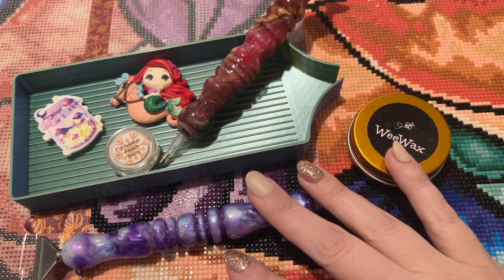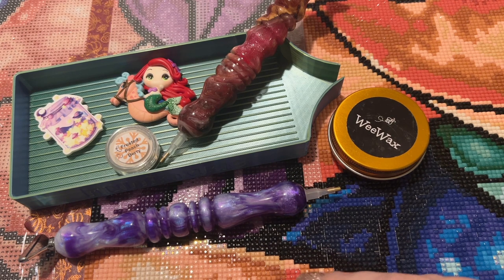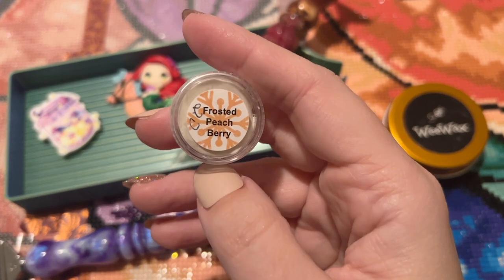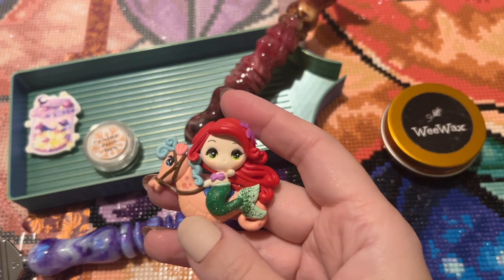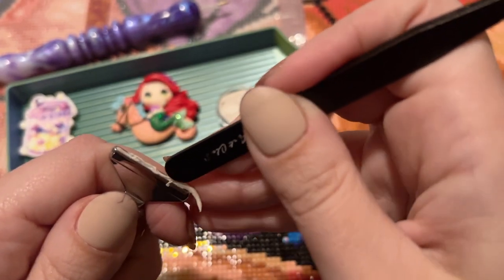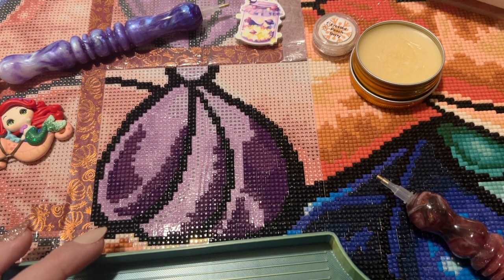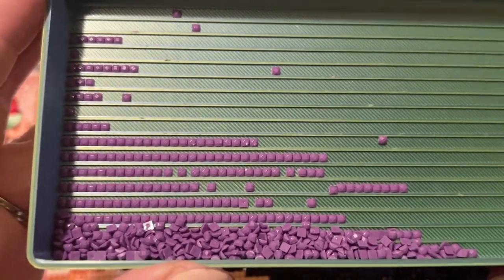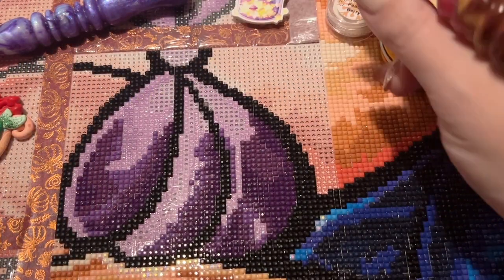WIP and Chat - Black Friday week, hosting a friend, and an emotional goodbye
Hello friends!

Kits/tools in this video:

✨ "The Daughter of the Sea King" from Diamond Art Club and Mandie Manzano: (discontinued)

✨ Katie